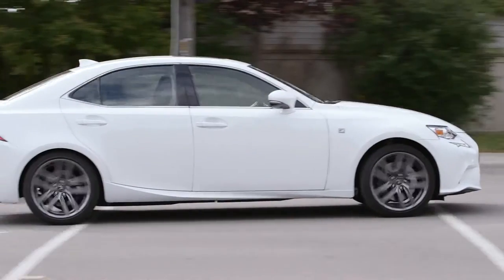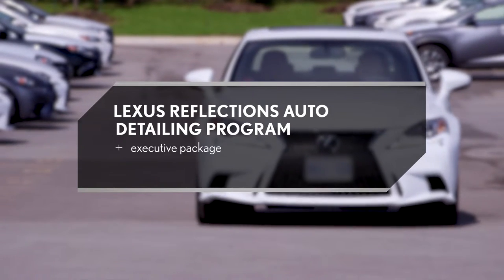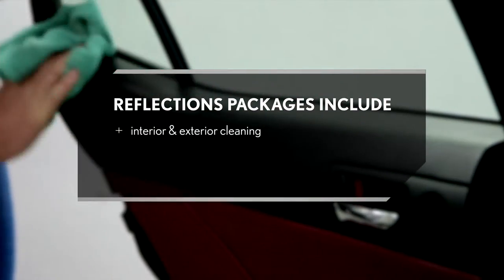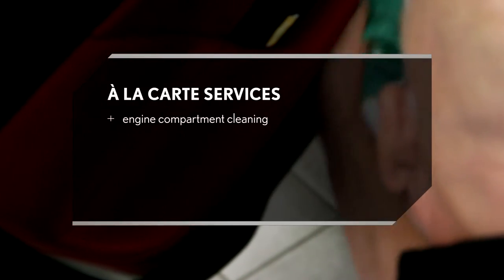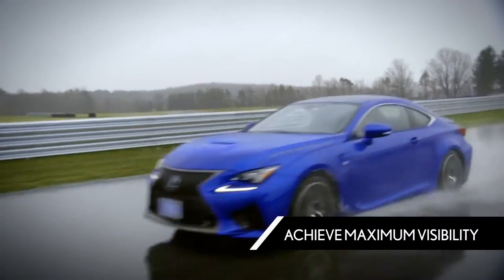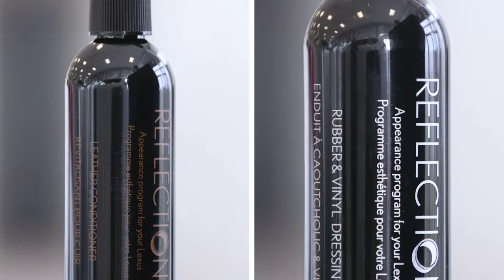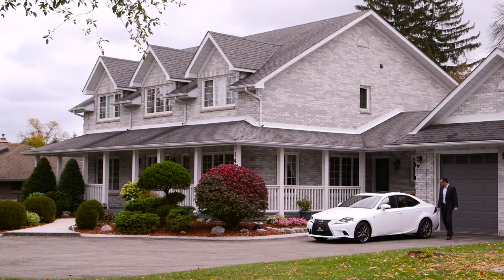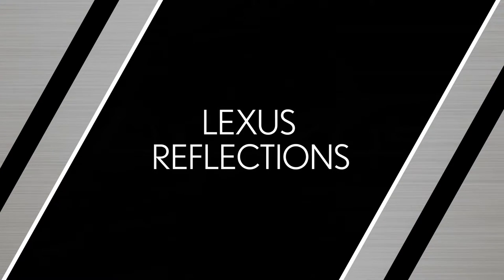Lexus Inside Look: Lexus Reflections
Make your Lexus sparkle inside and out with Lexus Reflections auto detailing in Calgary!